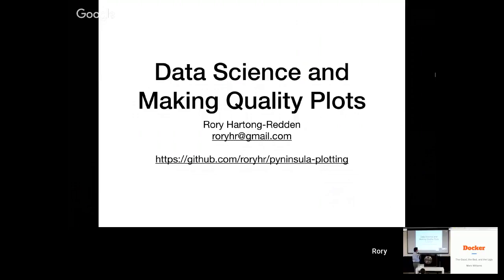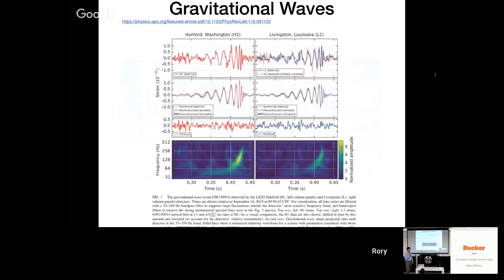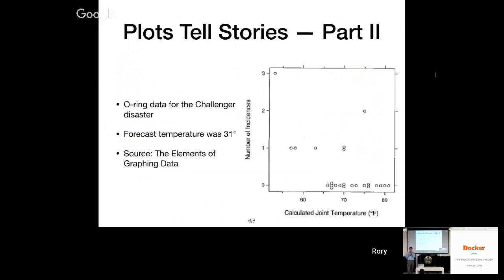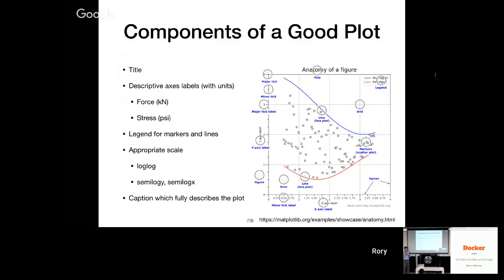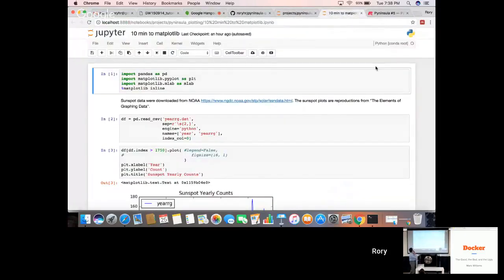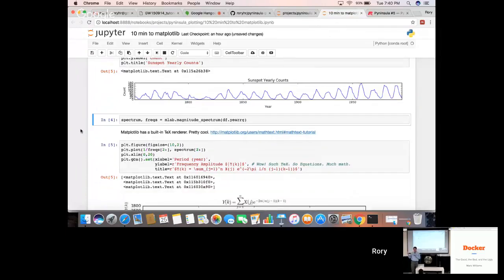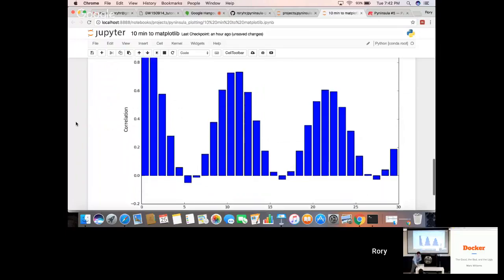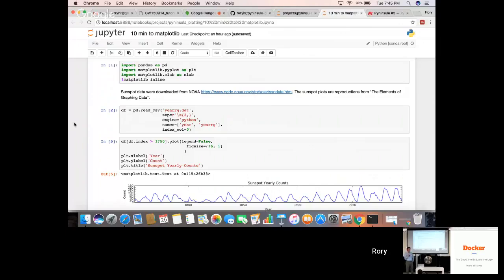Rory Hartong-Redden - Data Science and Making Quality Plots - Pyninsula #5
Our second talk in our fifth installment of Pyninsula, hosted by shopkick, on July 25, 2017.

Rory Hartong-Redden tells us a story or two about making good plots, the role of Python in the data science world, and the power of Jupyter for plotting. Great for beginners and intermediate developers and analysts alike!